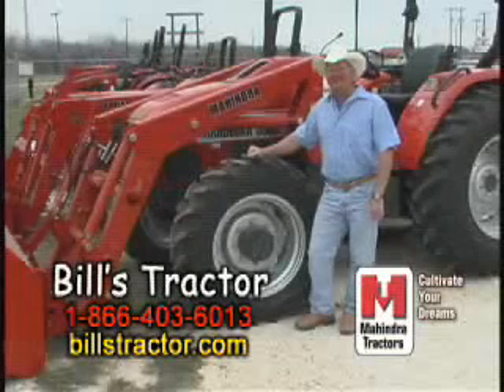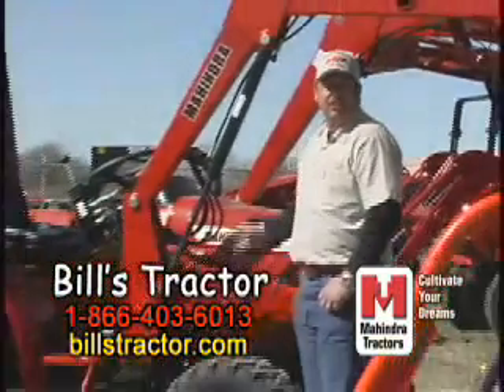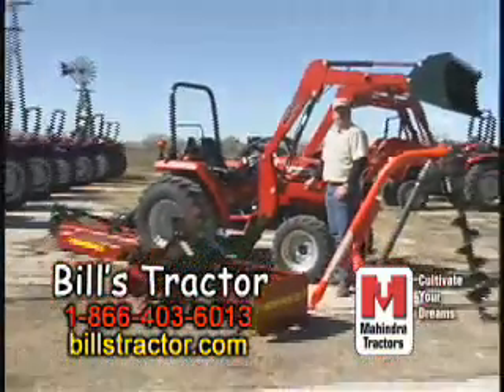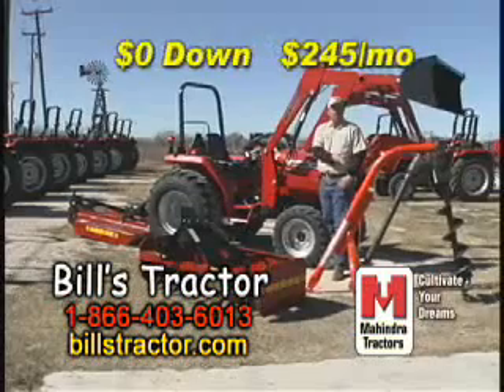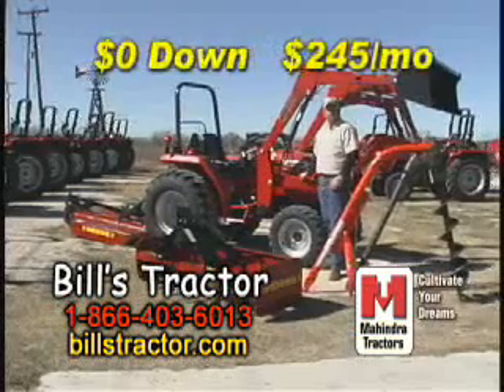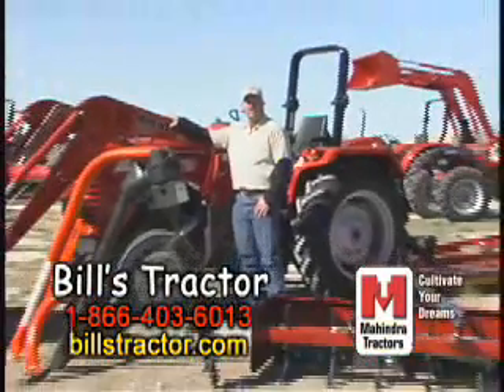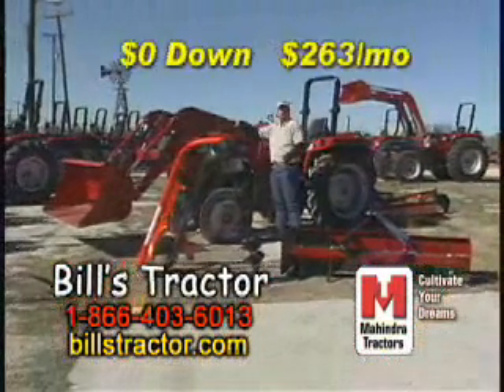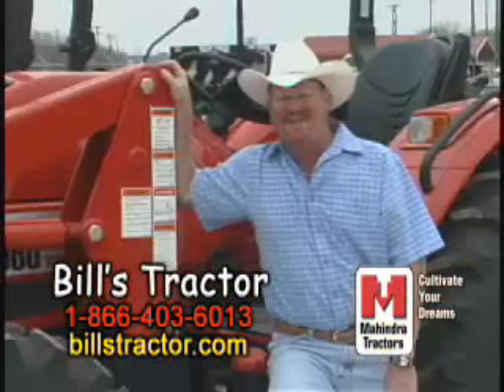Bill's Tractor and Equipment - TV Commercial February 2009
This old TV Commercial From 2009 Brings Back Memories. The Prices are Outdated, but the Phone Number Still Works. Family Owned Since 1984.

Bill's Tractor and Equipment is Your Place to Buy Tractors, Mowers, and Outdoor Equipment. Bill's Carries a Big Selection of Tractors, Mowers, and Outdoor Equipment, and Also an Online Parts Store With a Huge Inventory and Expert Customer Service.

Call, Visit us on the Web, or Come by to Learn More.